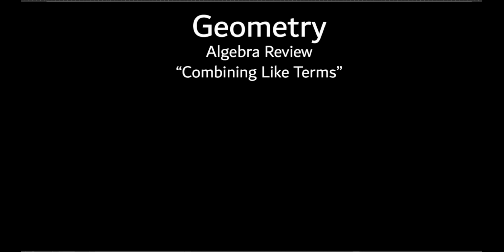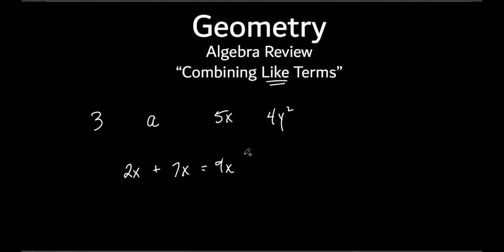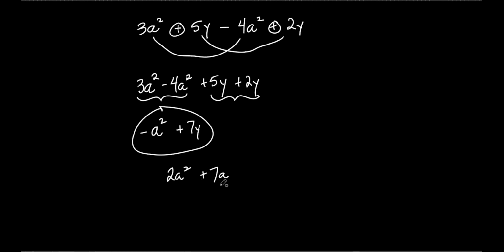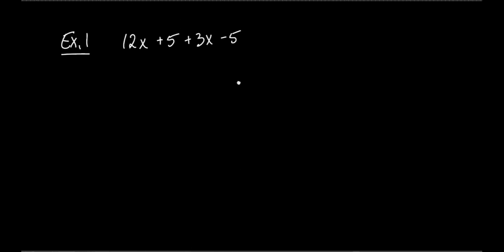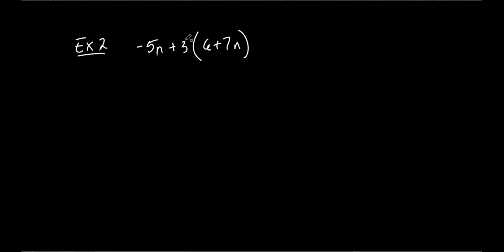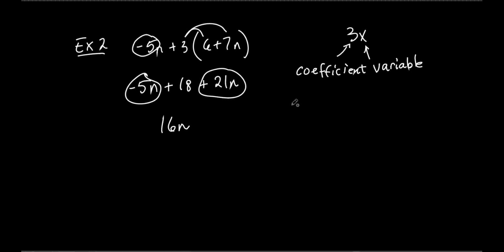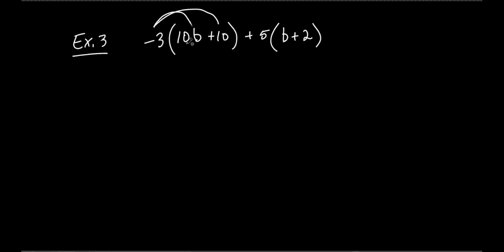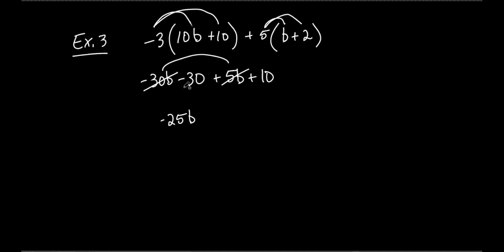CP Geometry (1) Algebra Review "Combining Like Terms"